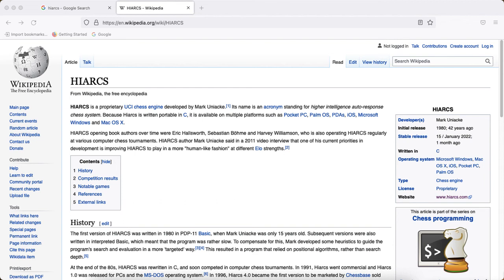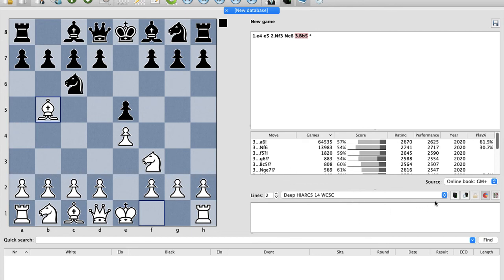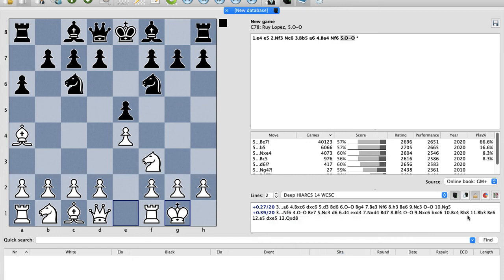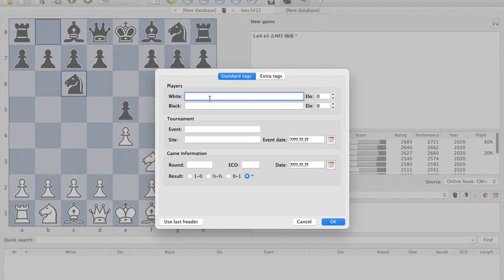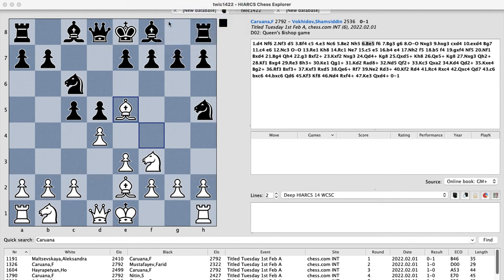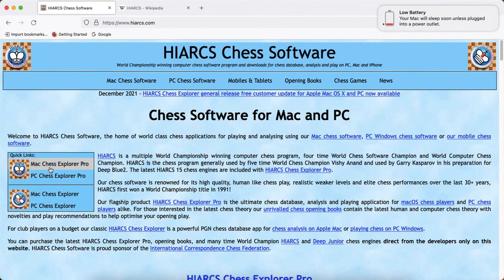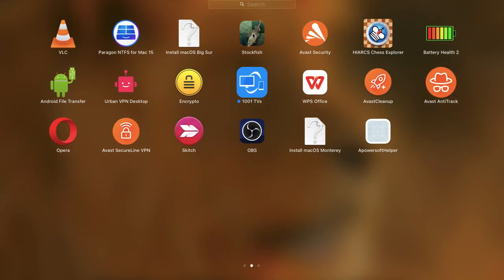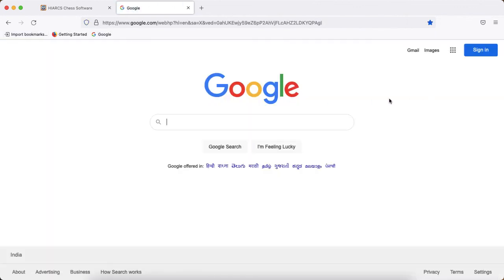Free Chess App For Mac, iPad and iPhone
In this video, I share information about Free and Paid Chess software for Mac OS and iOS. Not many know about Chess software that is compatible with Mac Operating Systems and iOS devices.

Paid Softwares:
1) Hiarcs
2) Shredder

Free Softwares:
1) Stockfish

TIME STAMPS

00:00 - Introducing Myself
01:06 - Chess Softwares for Mac OS - Hiarcs
17:20 - Stockfish & Shredder for Mac OS, iOS, iPad.